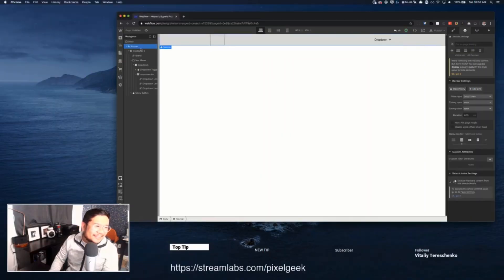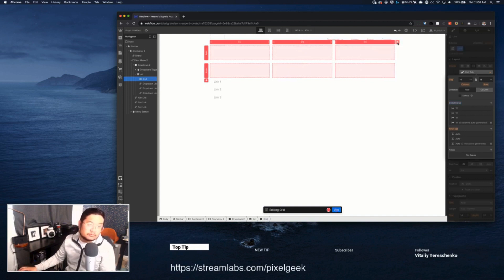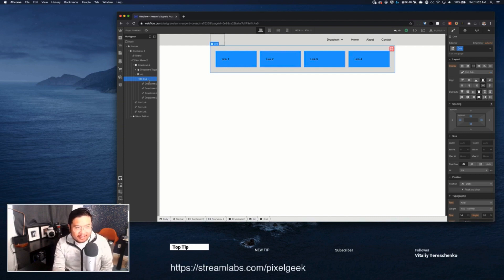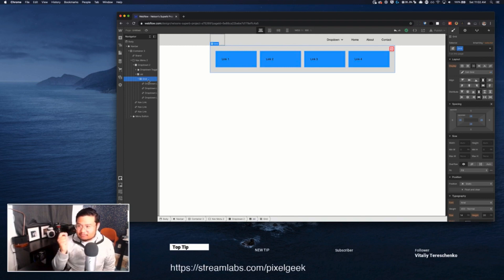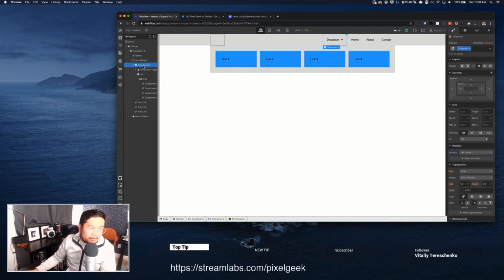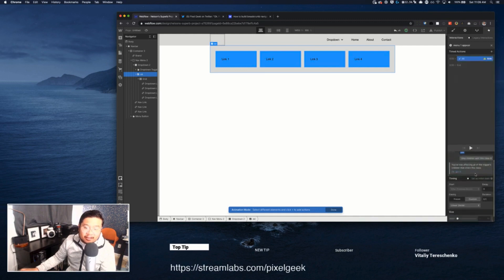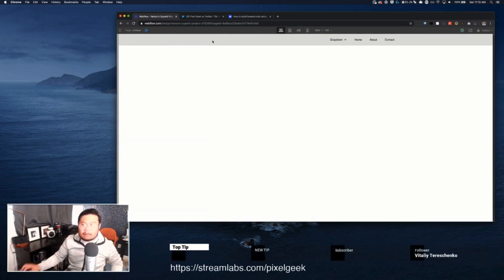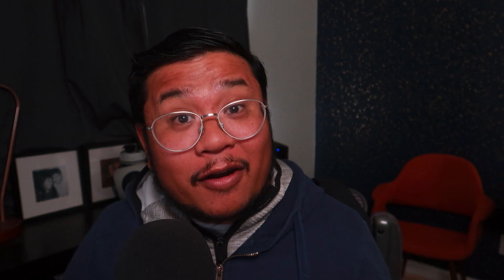How to Webflow - Stream Clip - Mega Menu Basics - Tutorial 2020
This is a clip from my previous stream. You can catch me live streaming on Saturdays at 10am-12pm PDT.